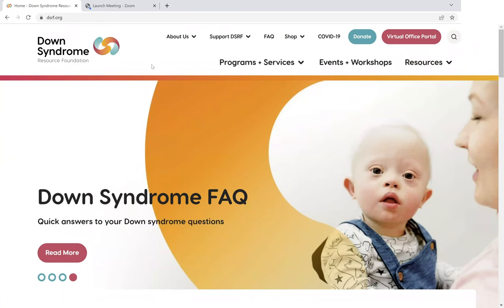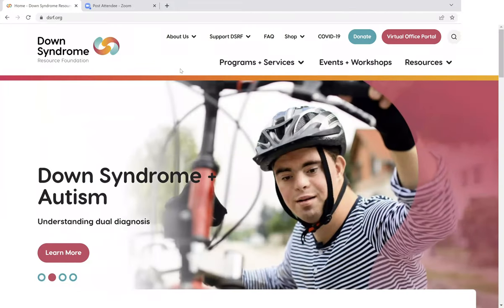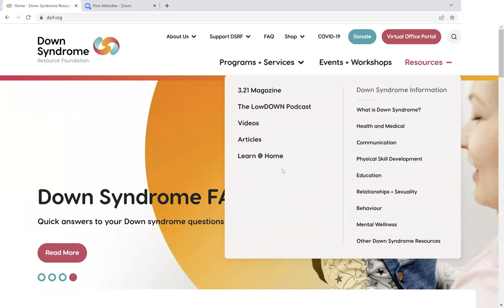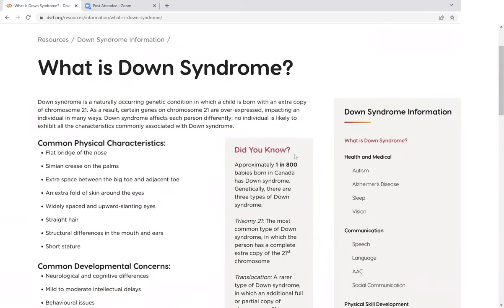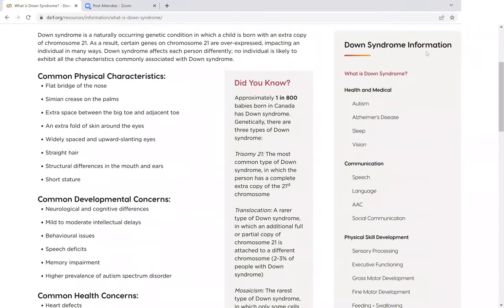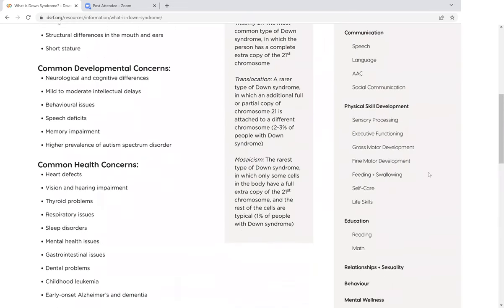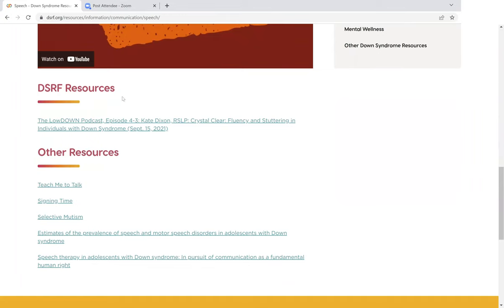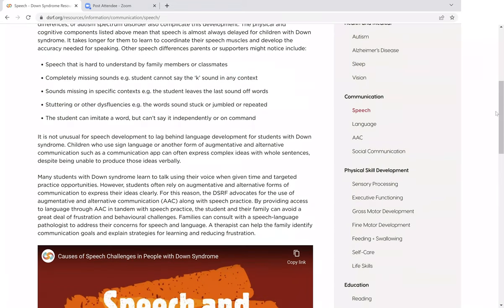DSRF.org: Down Syndrome Information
Day 4 of our tour of the new and vastly improved DSRF.org brings us to the vast Down Syndrome Information section. All of DSRF's professional staff played a part in the creation of this invaluable resource.